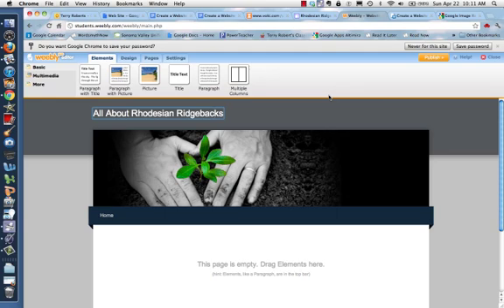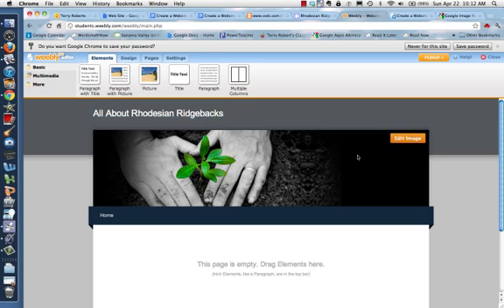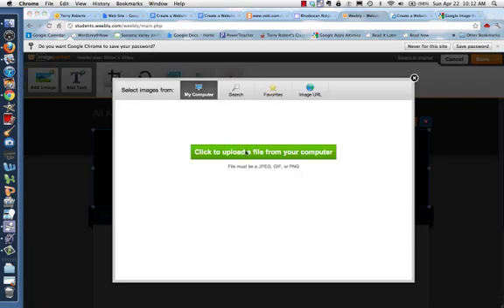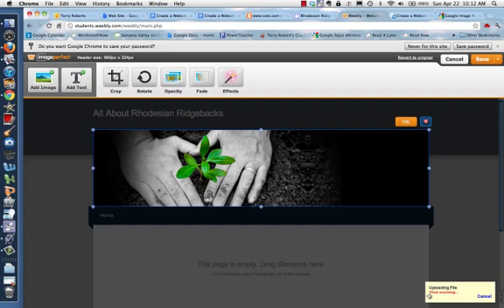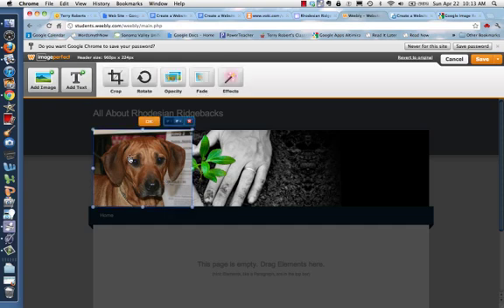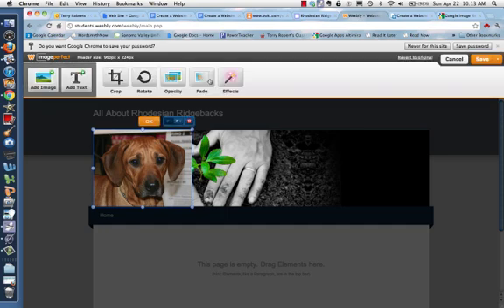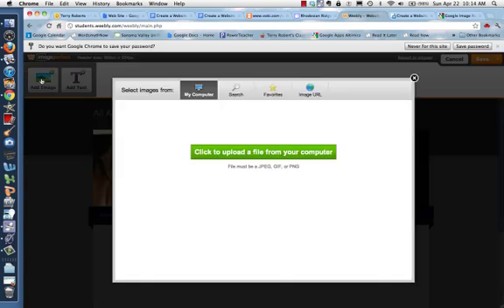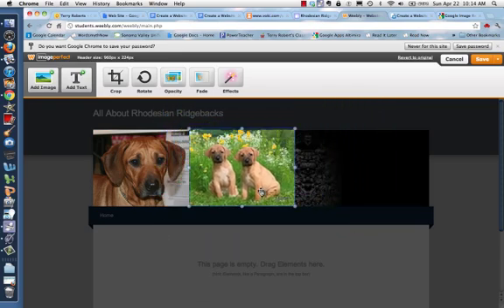Weebly: Adding Banner Photos_2.mp4